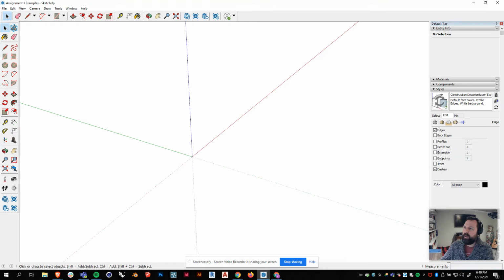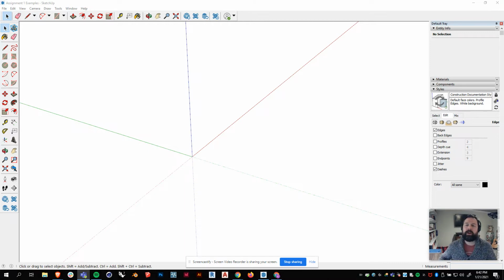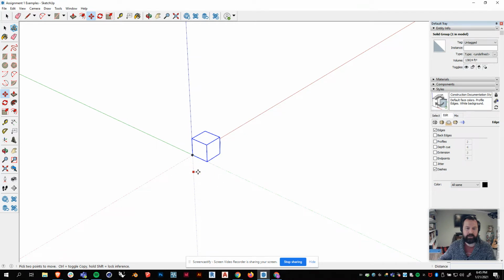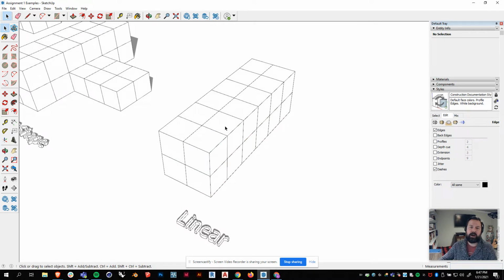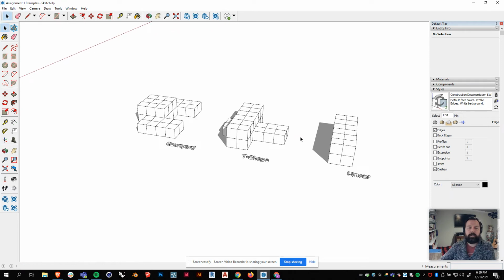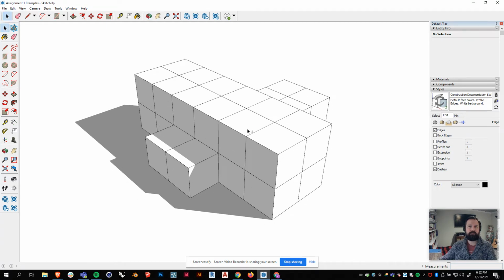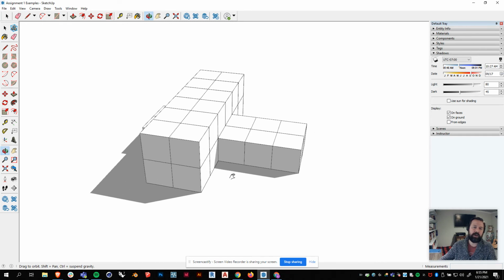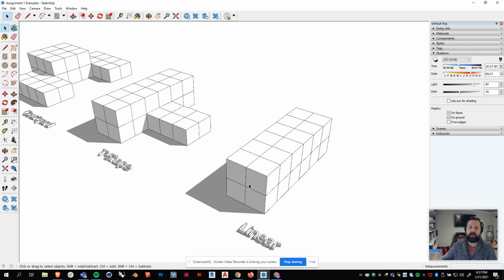Structural Massing Model